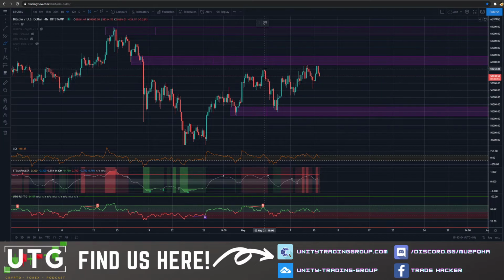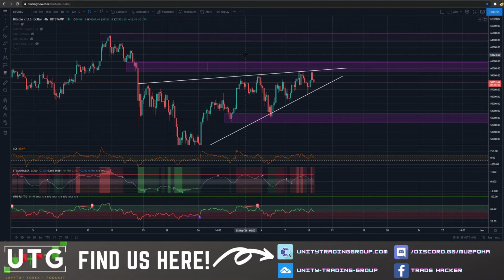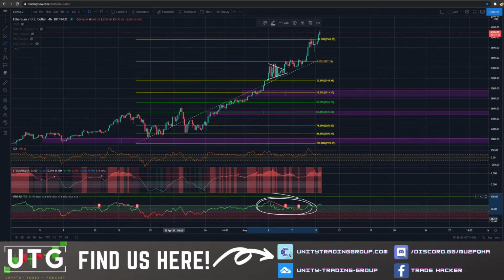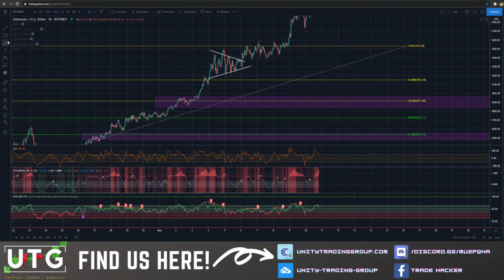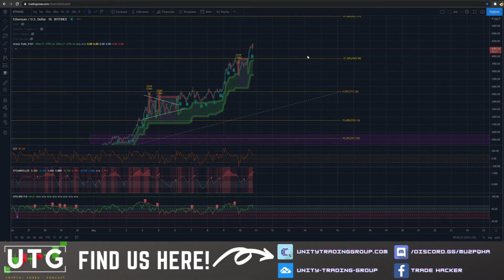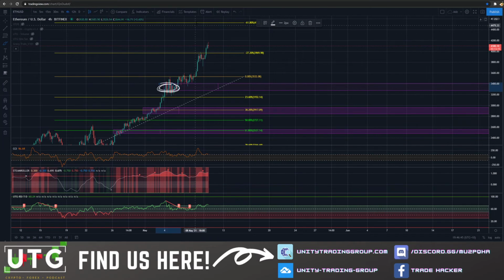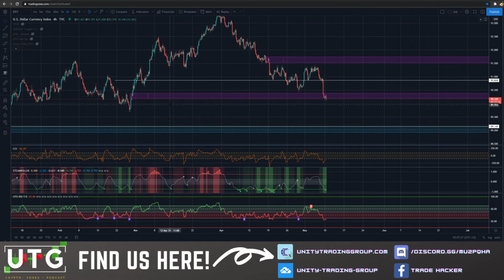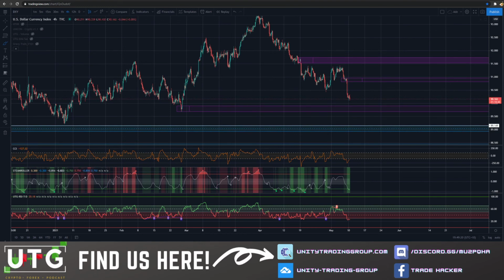ETH is no JOKE! Leaving BTC BEHIND!